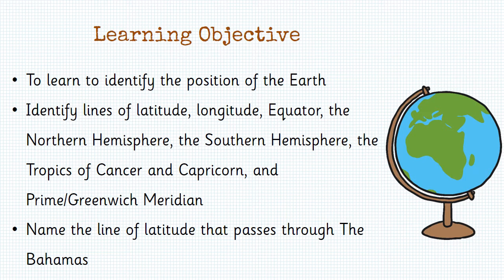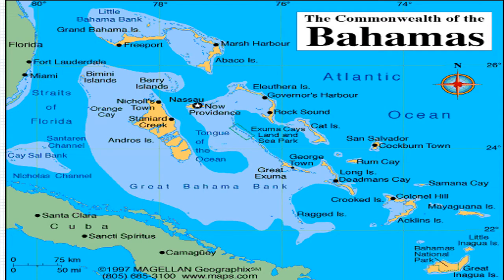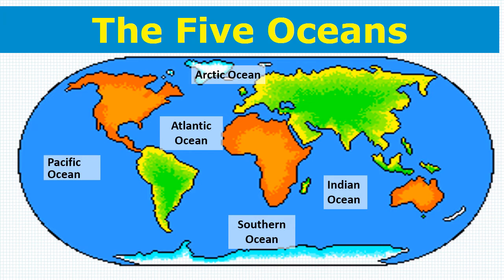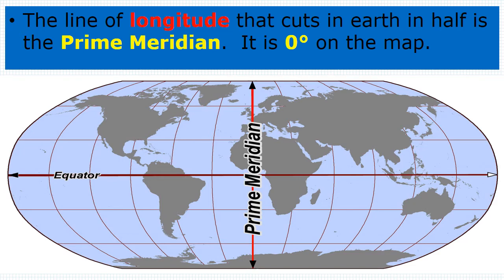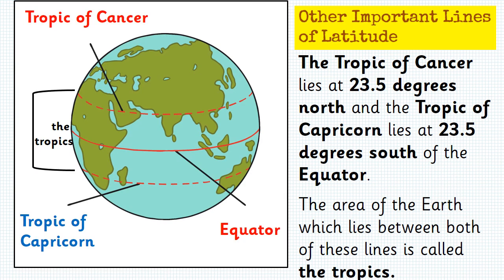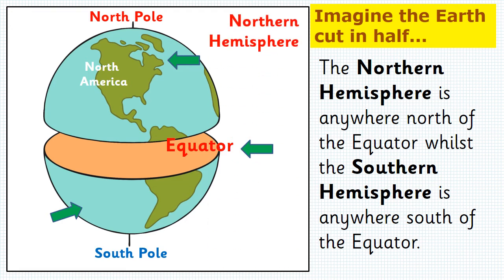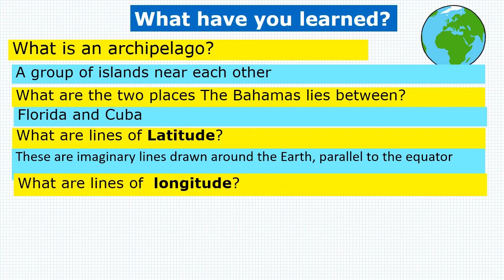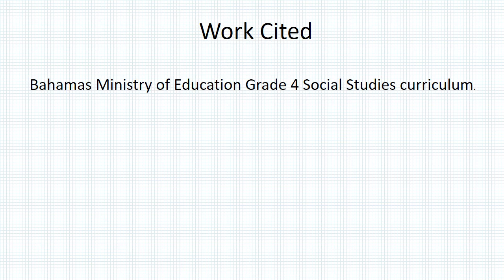Where is The Bahamas Part B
Students will learn about The Bahamas and its neighboring countries. They will learn about the lines of latitude and longitude.